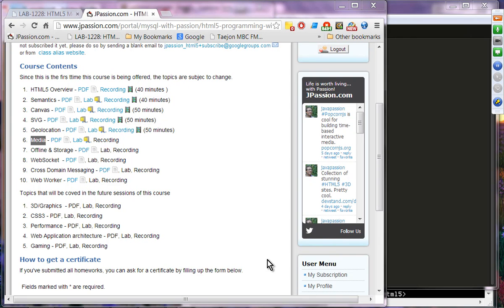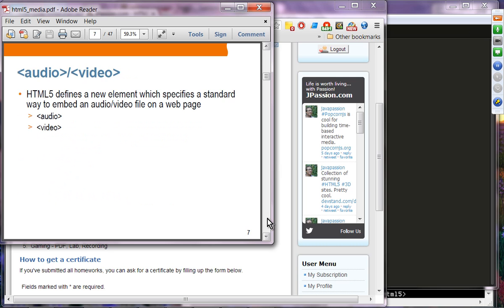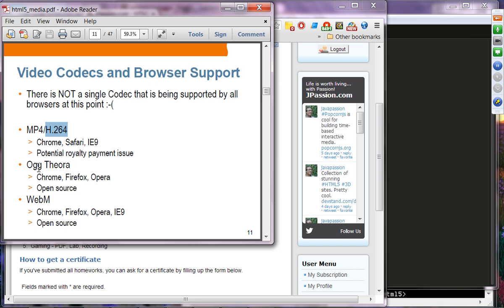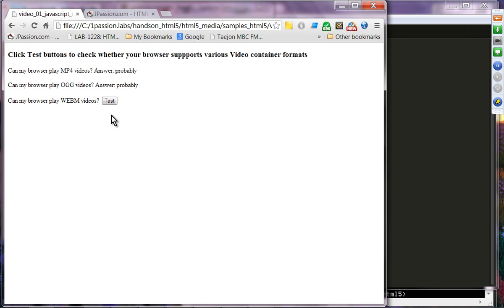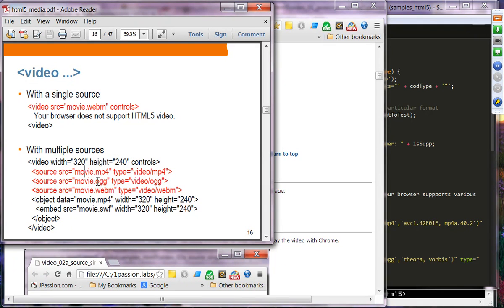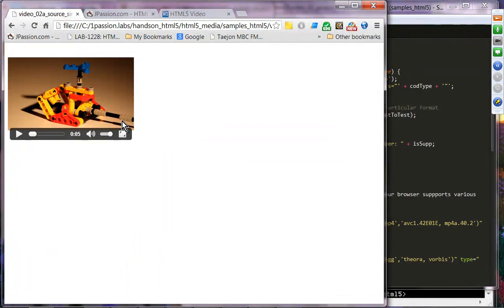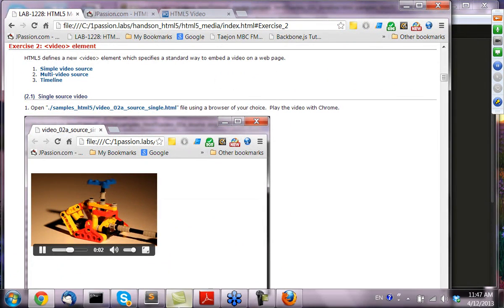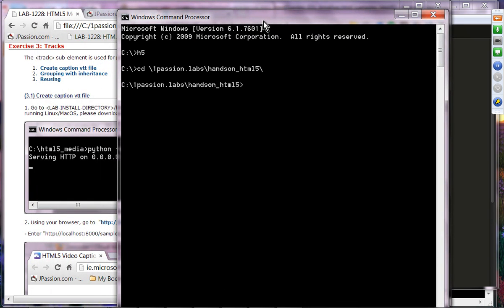HTML5 Media (Topic #6: HTML5 course from JPassion.com)